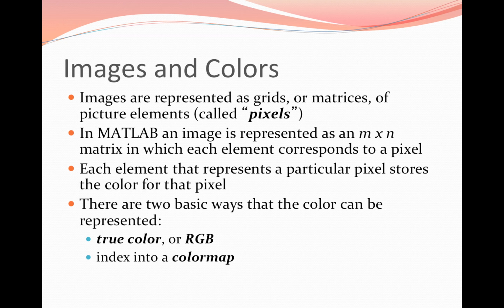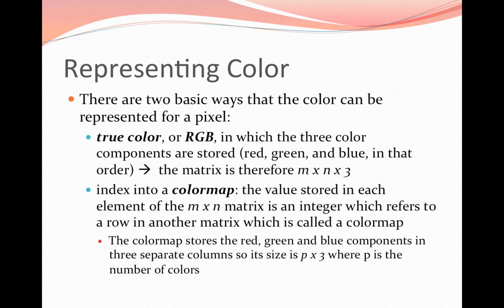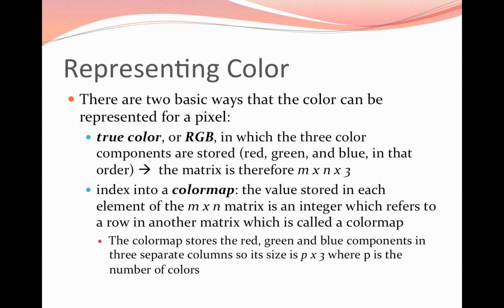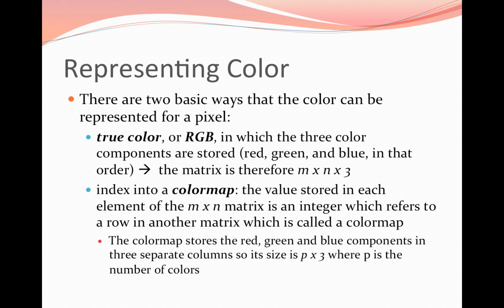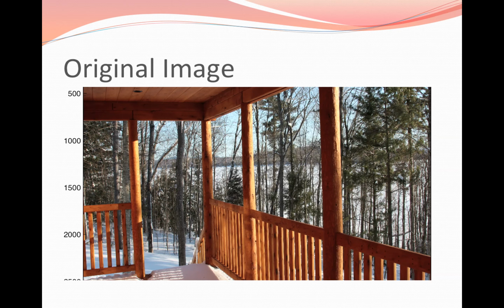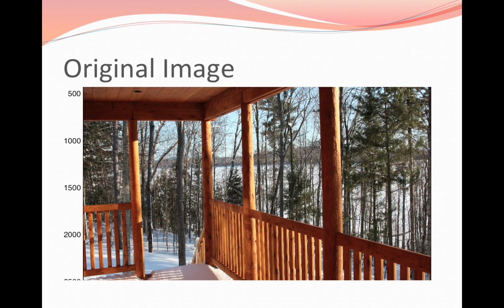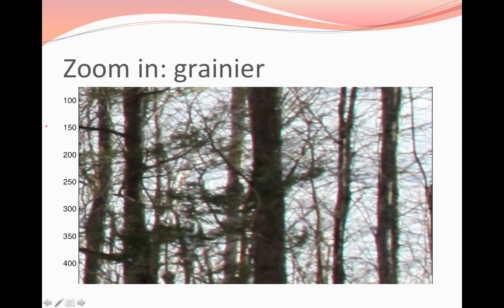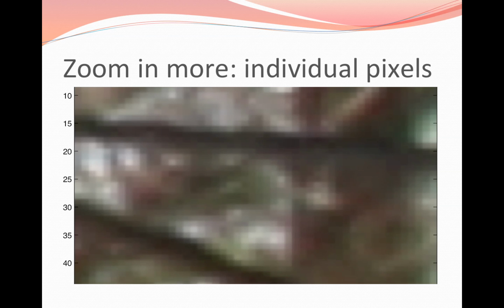images and color